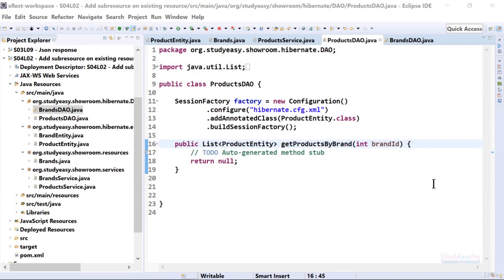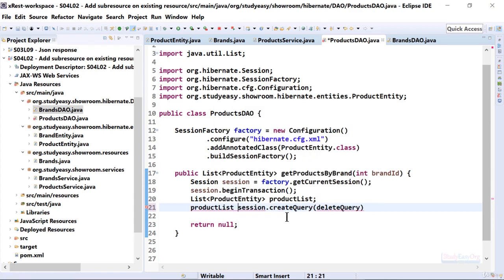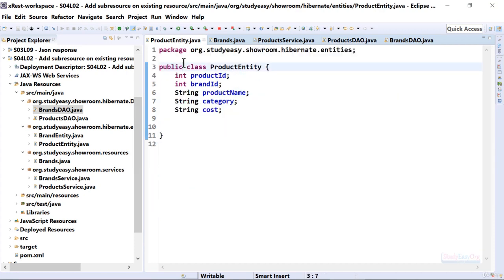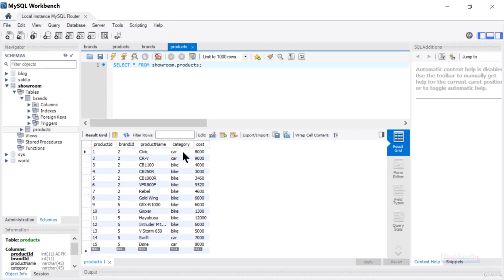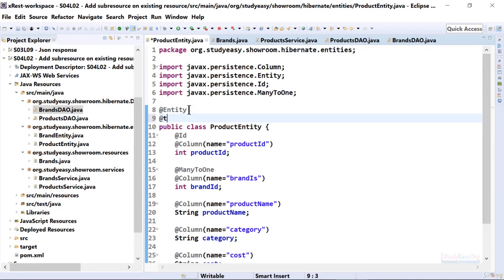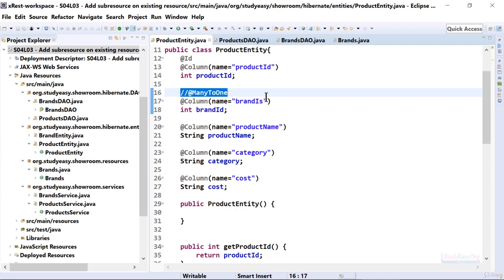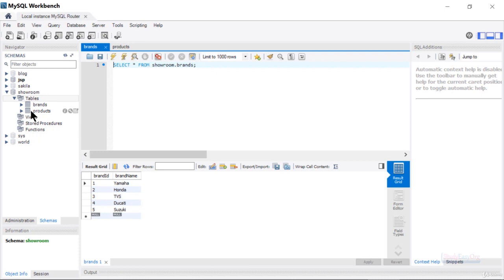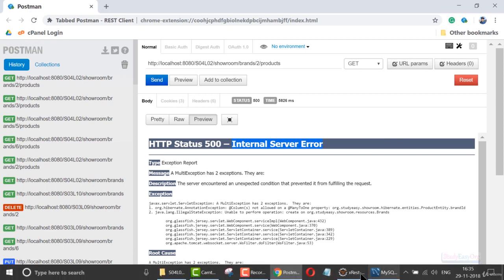404 Add sub resource on existing resource in action ( Please SUBSCRIBE Our Channel )